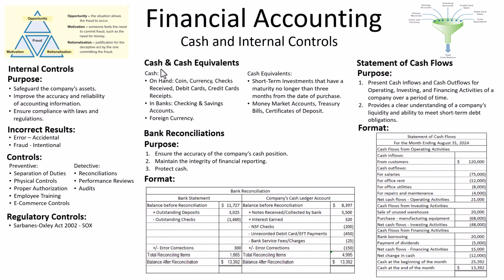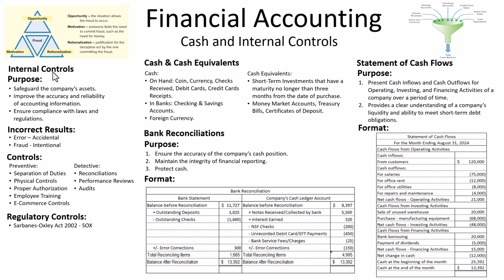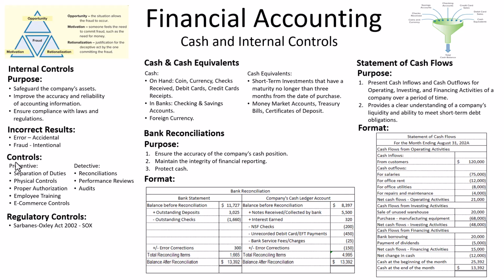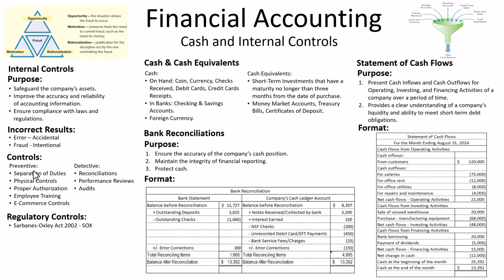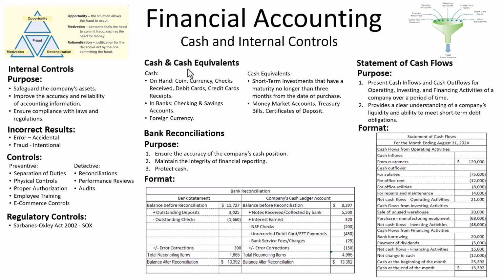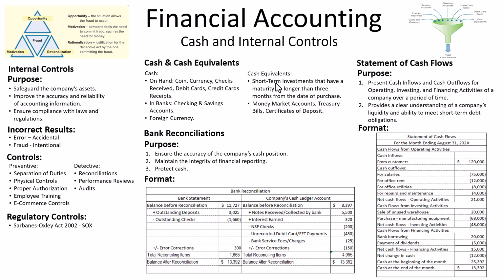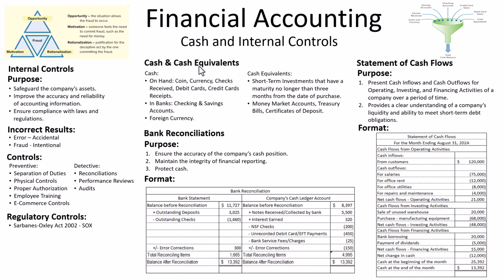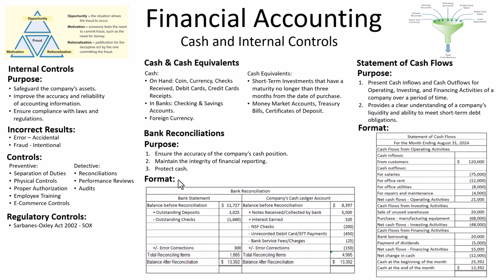Ch. 4 Brief Introduction - 8:19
The Brief Introduction provides an overview of Internal Controls,  Cash & Cash Equivalents, Bank Reconciliations, and the Statement of Cash Flows. You will learn about: 1. The Fraud Triangle and the role played by internal controls, 2.  What business professionals mean when they talk about their cash positions, 3. How Bank Reconciliations protect the company's cash, and 4. How to prepare and read a Statement of Cash Flows.